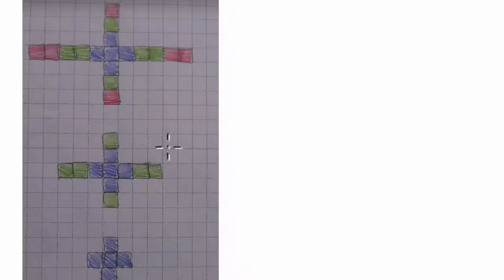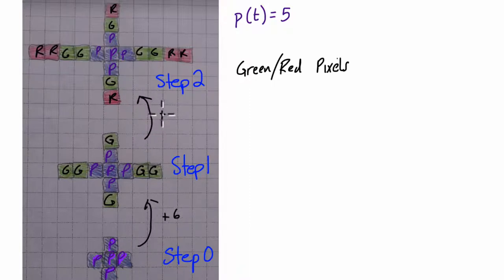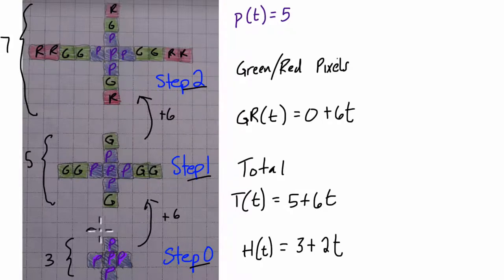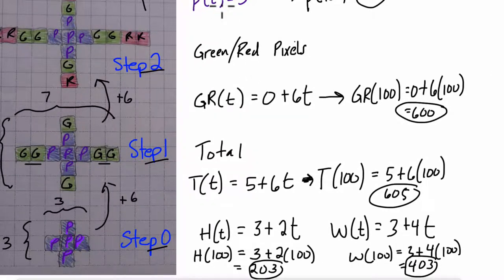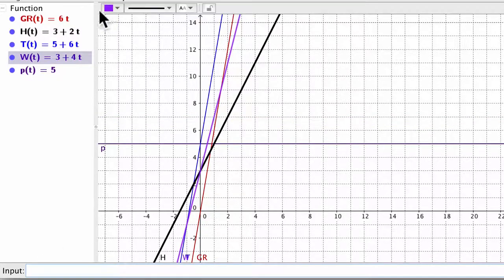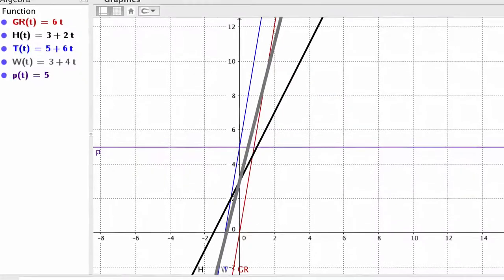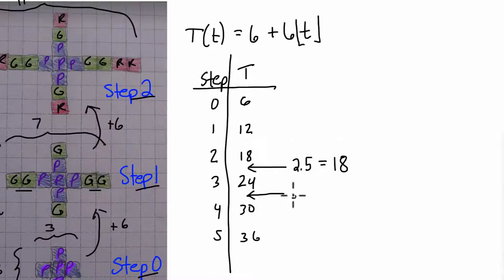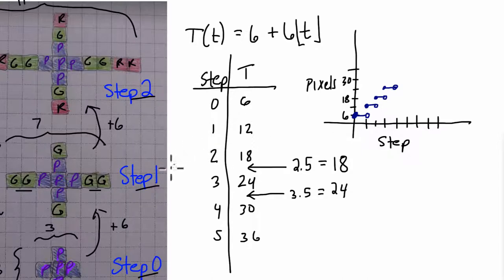Maryn's Pixel Pattern